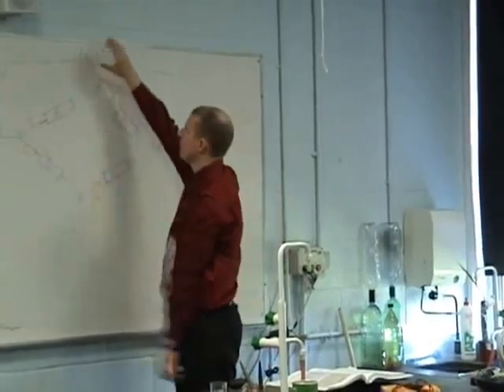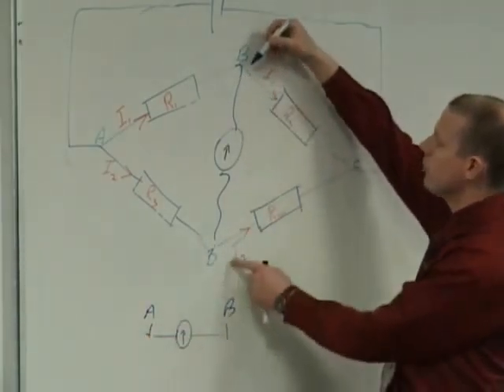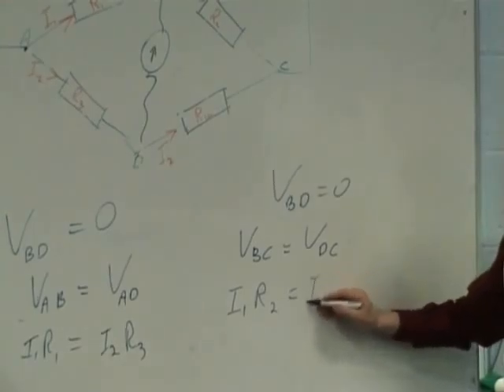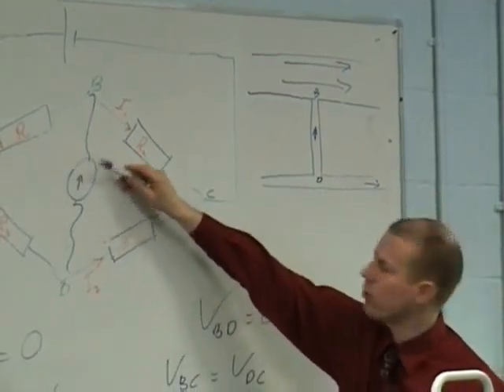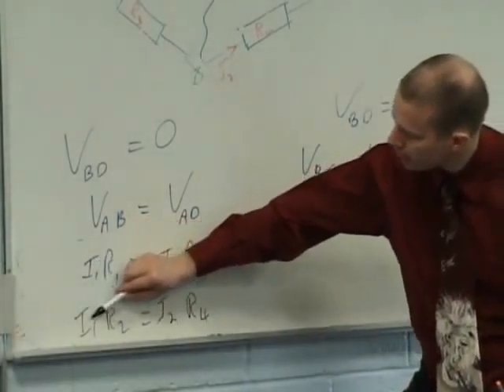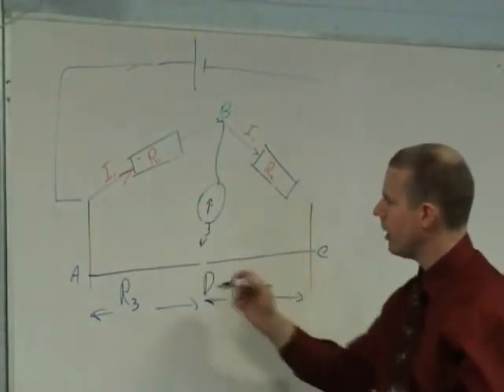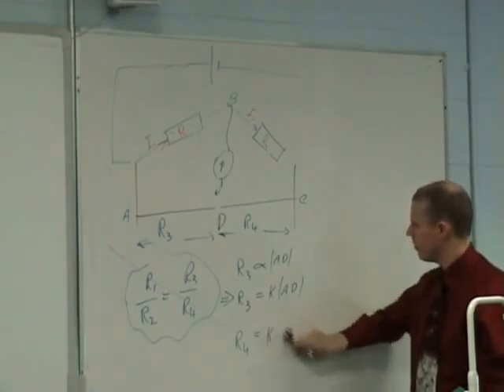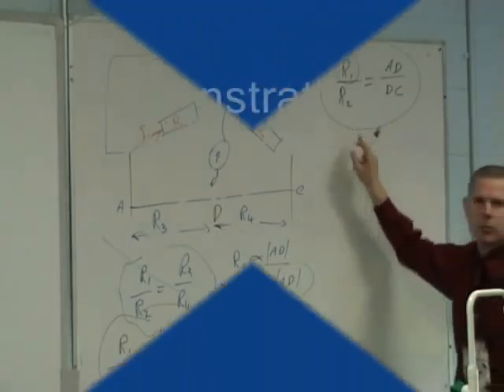Wheatstone Bridge and Metre Bridge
wheststone bridge